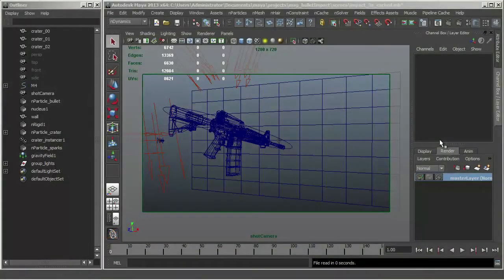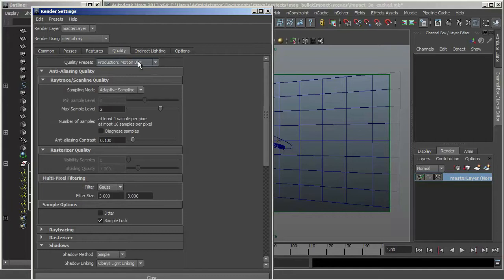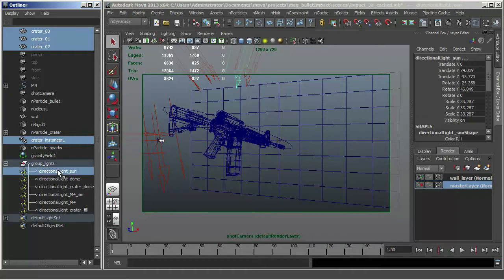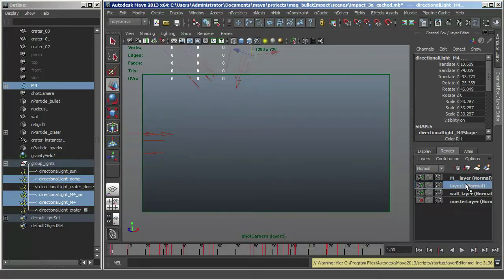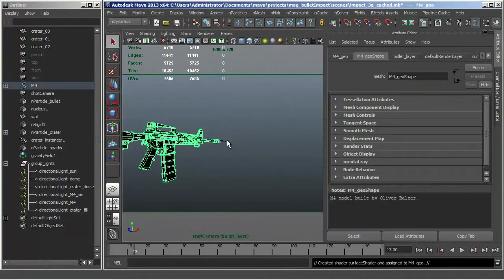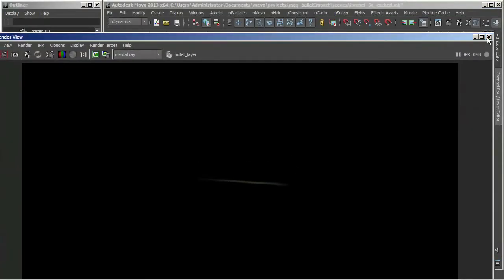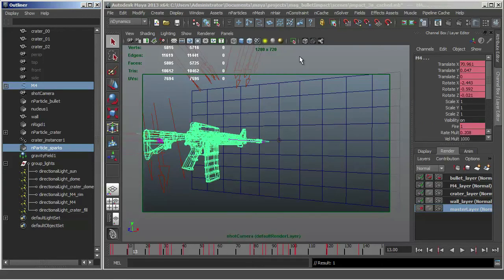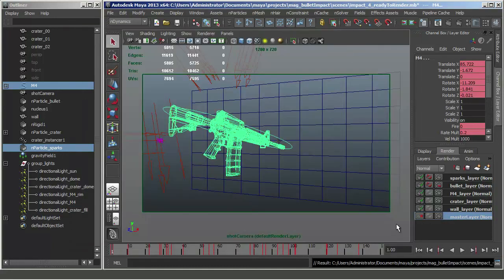Maya tutorial: Create 3D impact craters, Part 4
This video by William Dwelly came with his tutorial in issue 174 of 3D World magazine.